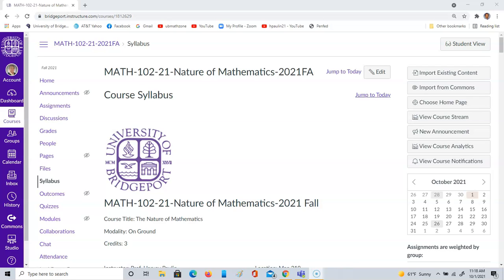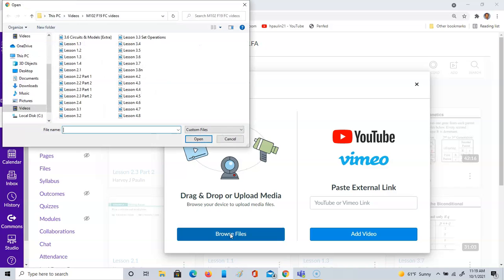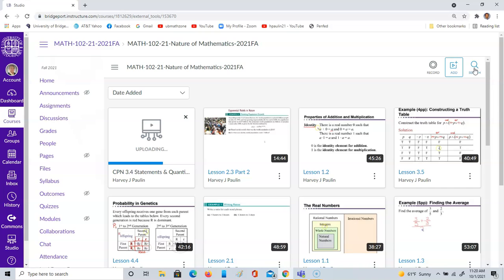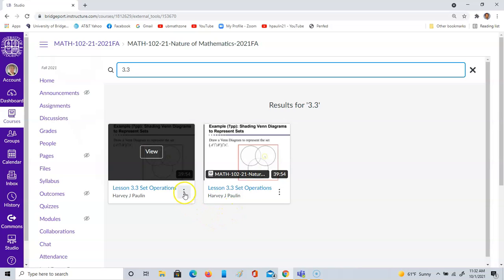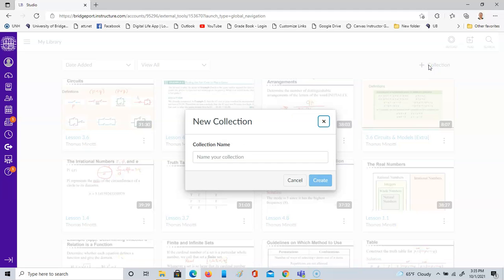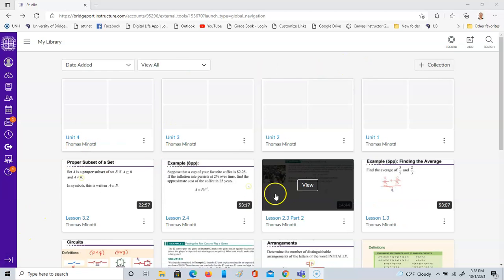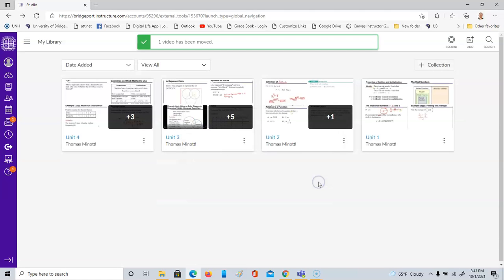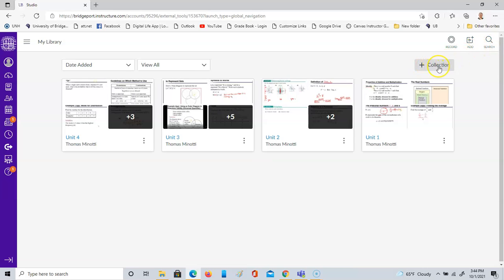Canvas Studio 02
Canvas Studio 02 updating my earlier effort...